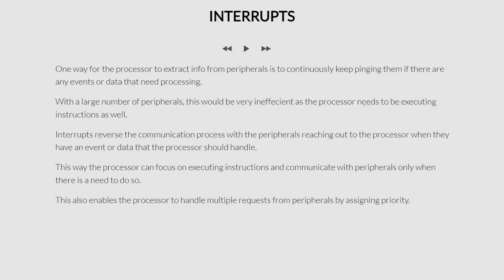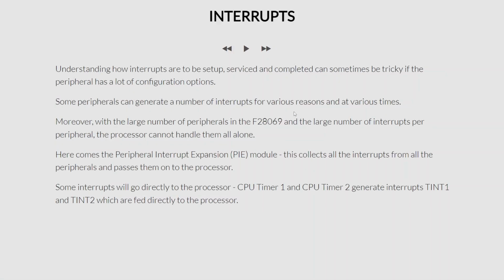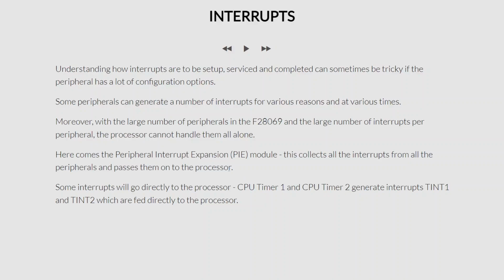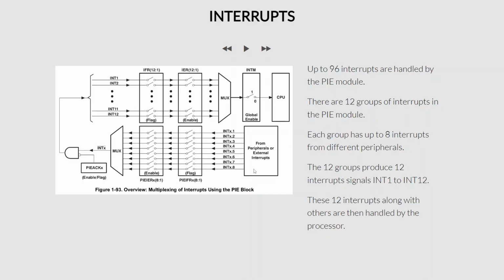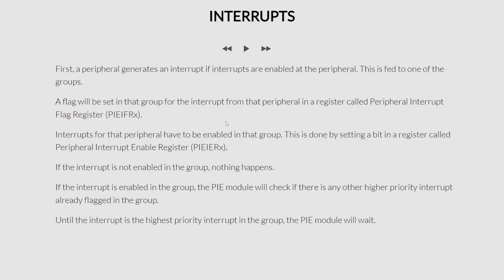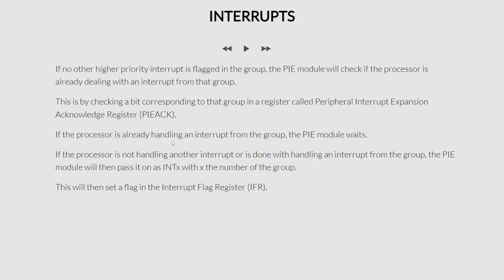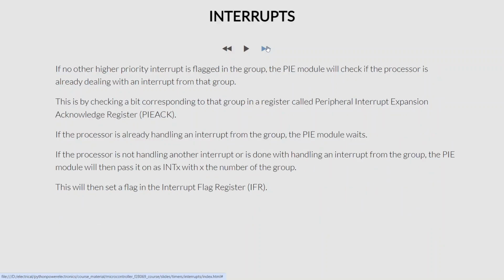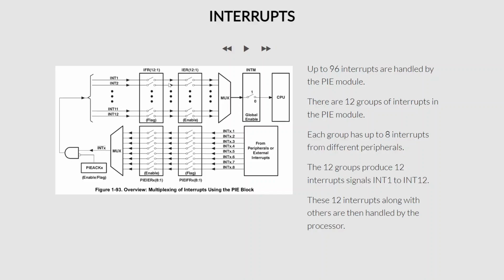Interrupts in the F28069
This is a sample theory lecture where I describe how interrupts are handled by the TMS320F28069.